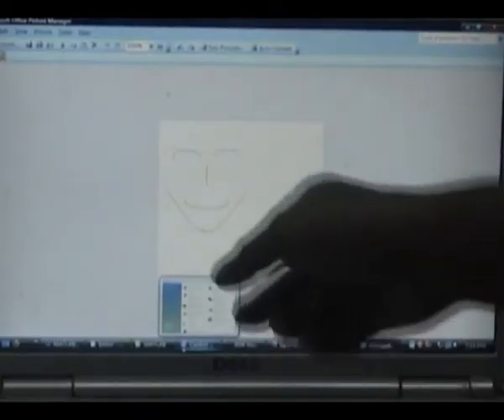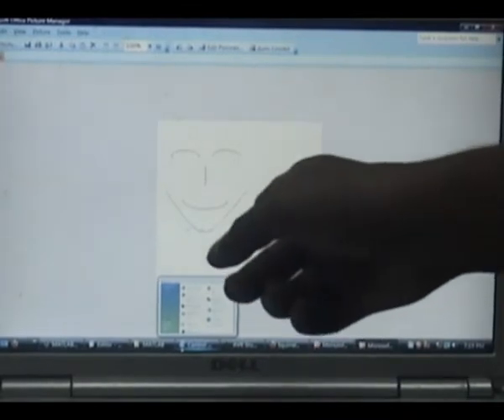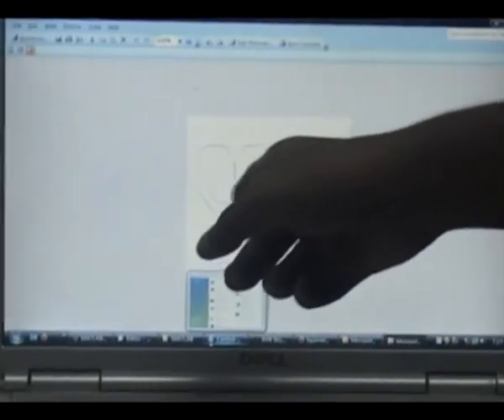Making the Firebird V traverse along arbitrary curves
The aim of the project is to make the Firebird V robot traverse along arbitrarily shaped curved paths. A binary image of the curve(s) is taken as input and the Robot is expected to trace the path depicted in the image as faithfully as possible. The degree of accuracy in tracing the path can be verified by attaching a Marker to the Robot so that it draws the curve as it traces the path. The image may contain multiple instances of curves, in which case, the Robot is supposed to draw all the curves by lifting the Marker up and down at appropriate points.